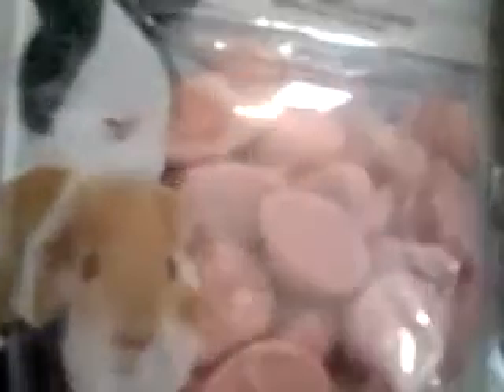New hamster stuff & pet smart haul!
Ok, so hey guys. Today we went shopping at pet smart, and heres what we got!